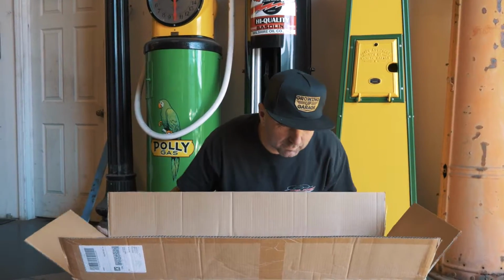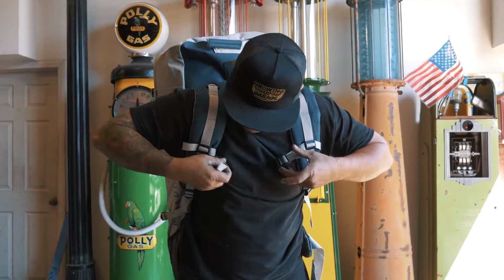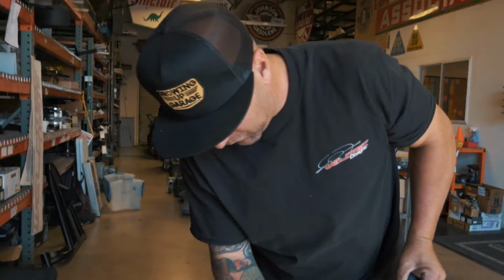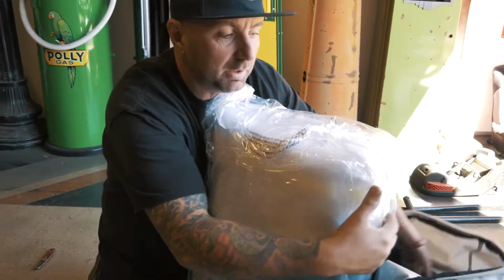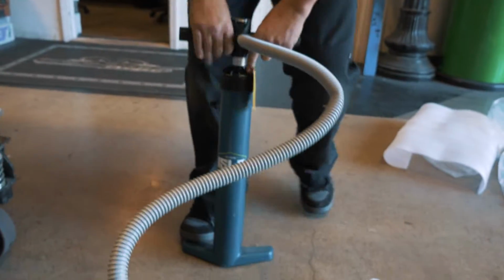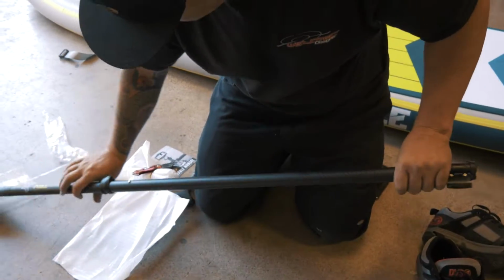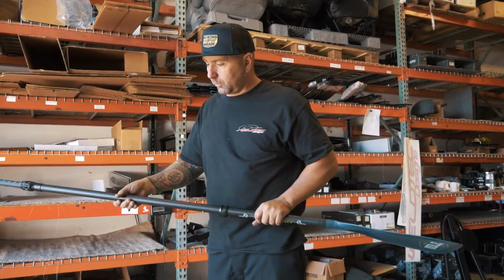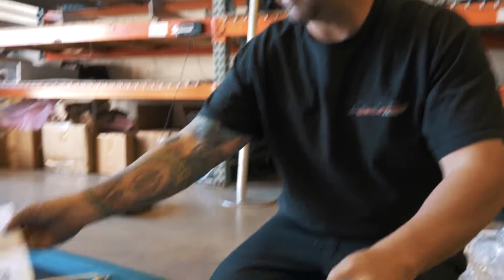ISLE Inflatable Stand Up Paddle Board Unboxing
Super excited to be working with ISLE on our SEMA build. In this video Jeremy unboxes his
new ISLE inflatable stand up paddle board. This awesome paddle board comes with a very useful back pack to carry your board for when you have a little walking to do beforen you can hit the water. Be sure to check out ISLE Paddle Boards.